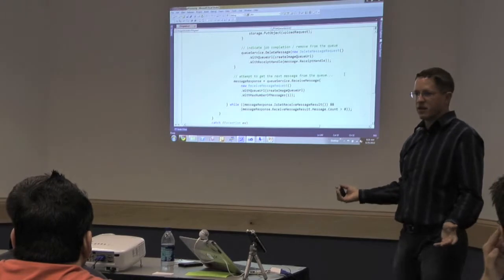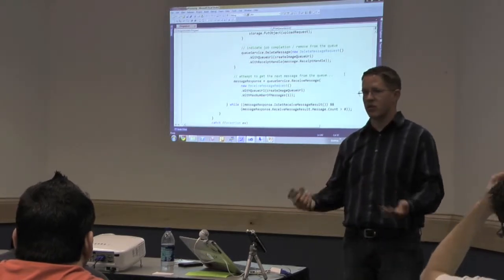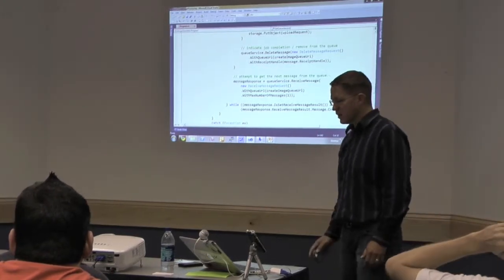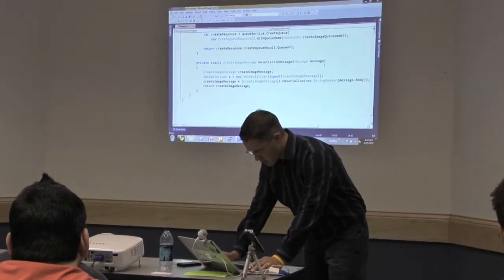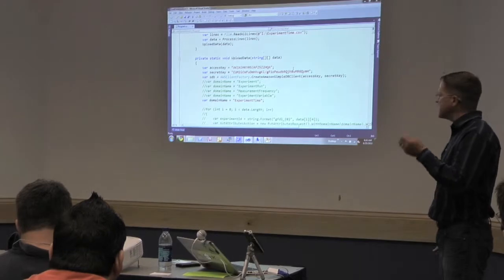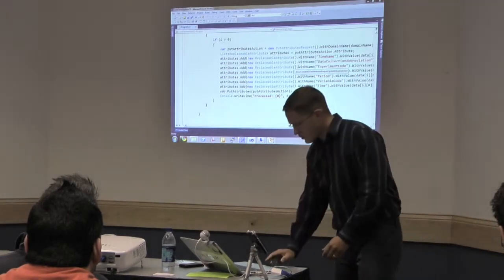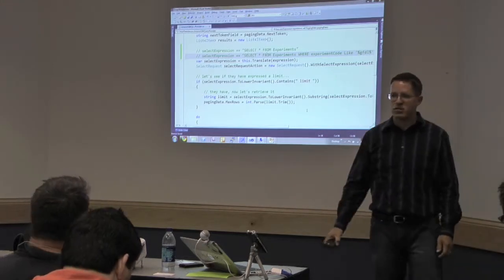Amazon Web Services for .Net Developers Part 6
CodeStockAmazon 5